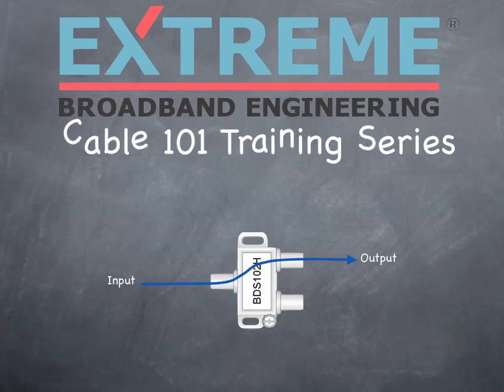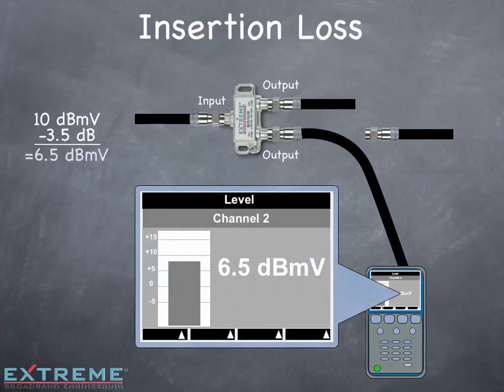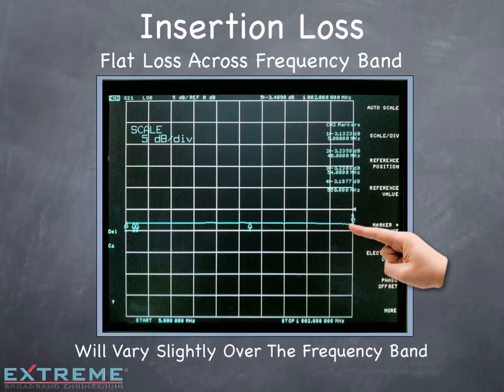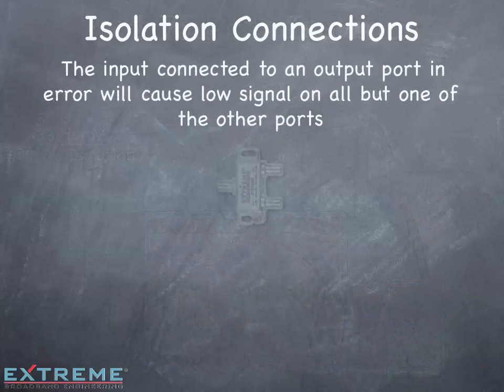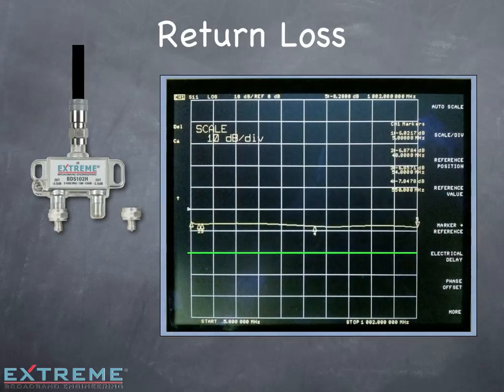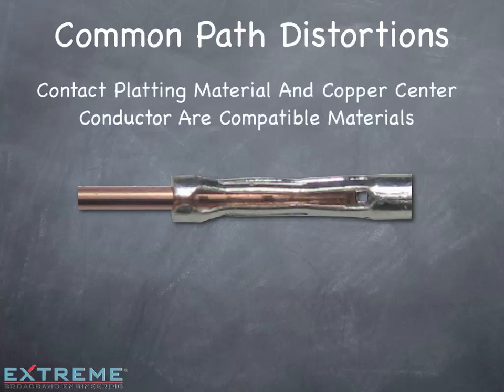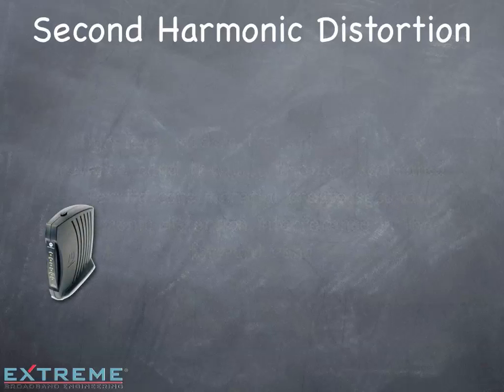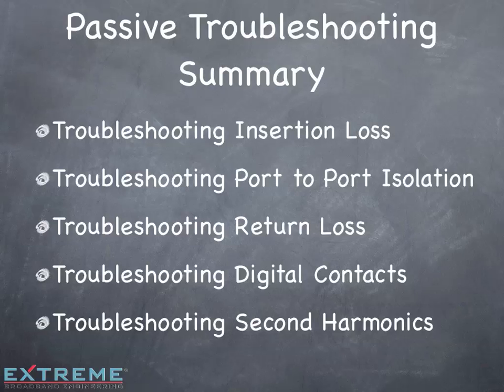Cable 101: Passive Troubleshooting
This cable 101 topic reviews the basic troubleshooting techniques for passive devices and the proper steps to diagnose common problems.

Infinity Premise and True Flex are trademarks of Extreme Broadband Engineering, LLC. The unique Infinity Premise System, Enclosures, and modules are patent protected under U.S. patent numbers 6,969,278; 7,029,293; D532,385; D546292; D537,793; and 7,918,430 B2.  Other patents pending.